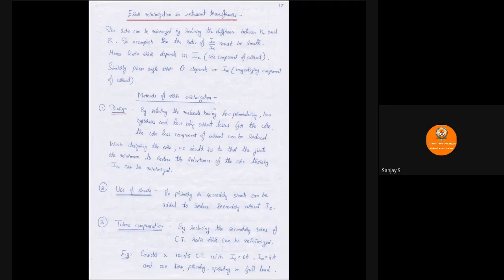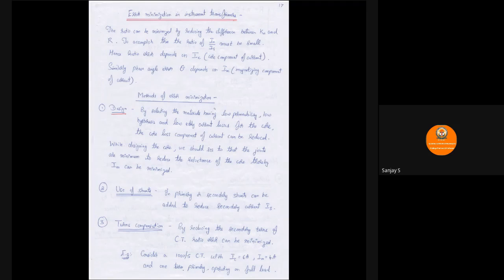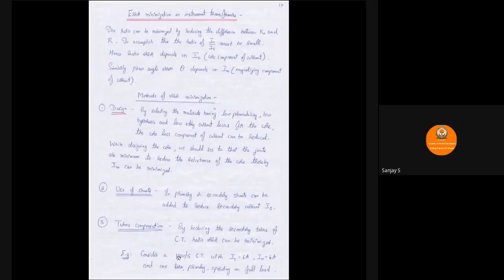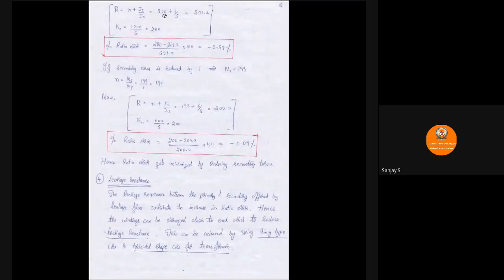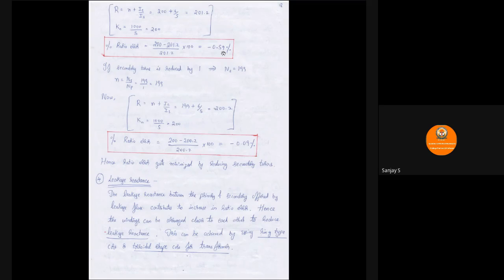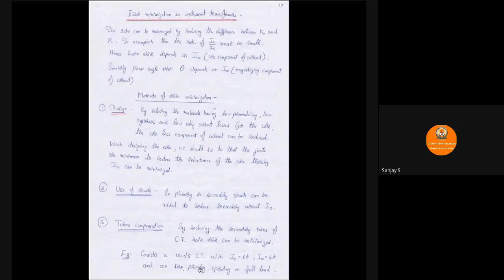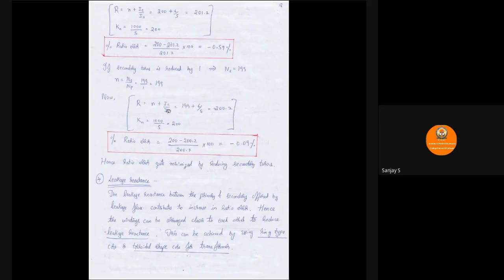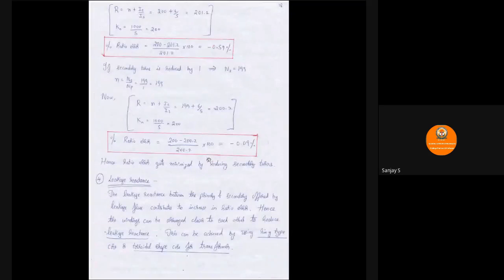EEM Module 3 video 4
Extension of Instrument Ranges & Magnetic measurements